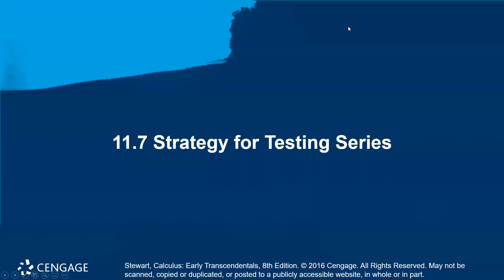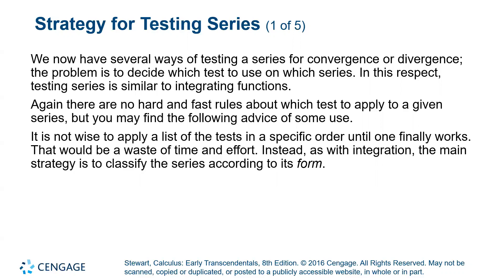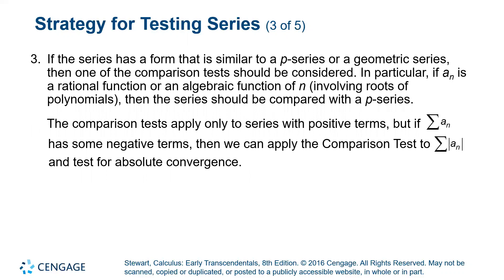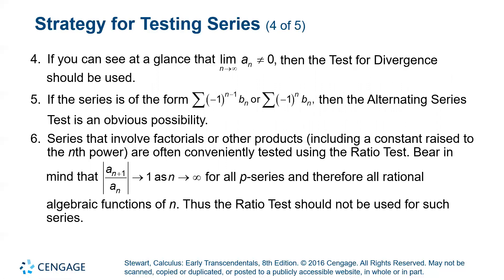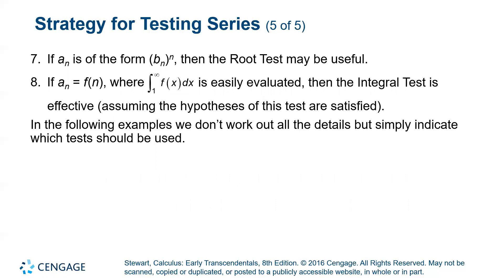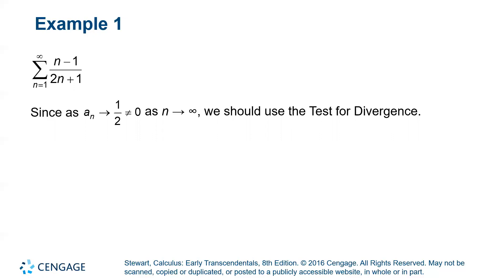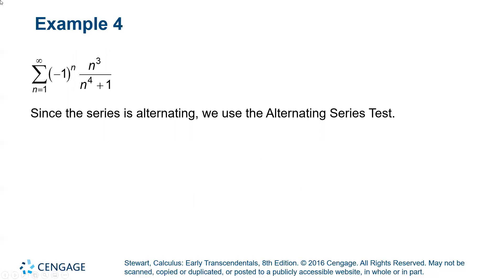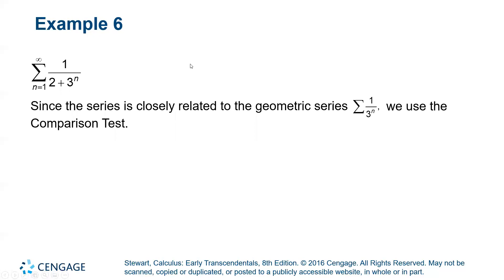Section 11.7 - Strategy for Testing Series - Lecture Video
MATH 2414, cal 2, section 11.7 lecture video.